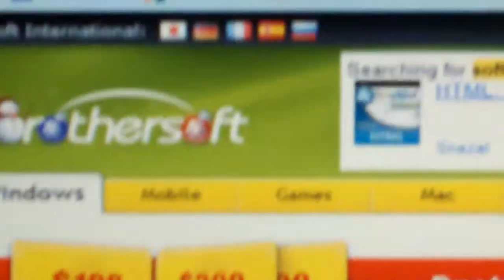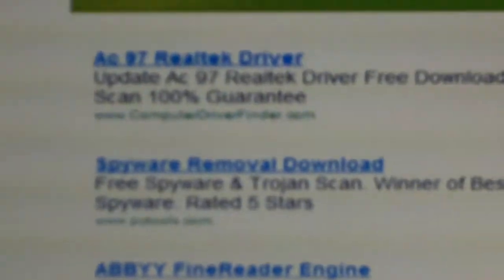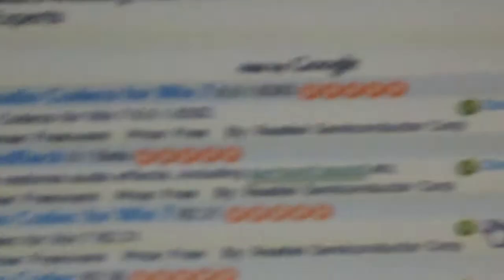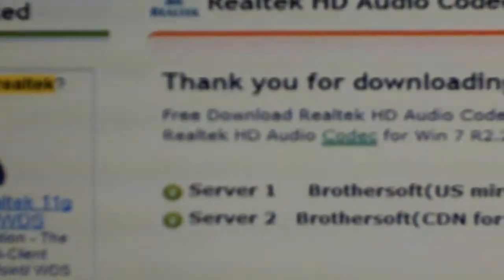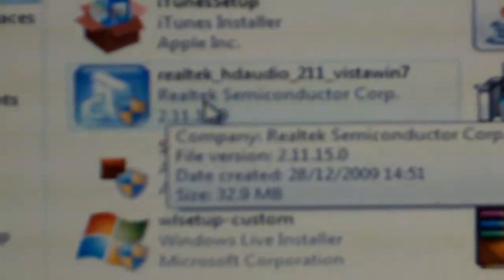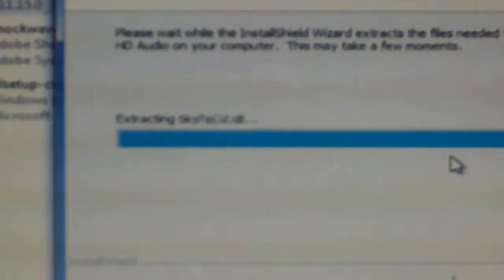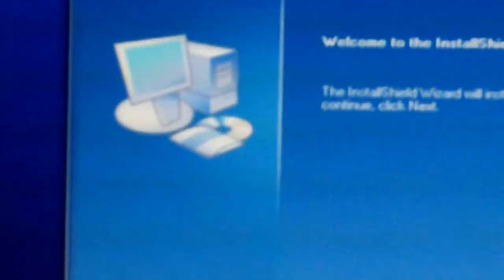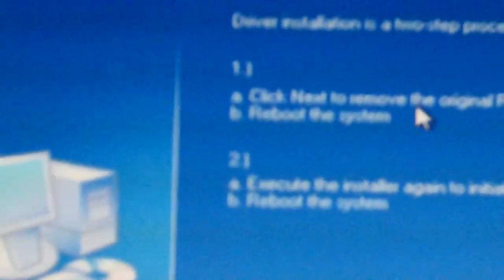How to get perfect sound again if you have upgraded to Windows 7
PLEASE READ!

and search "Realtek"

Then scroll down until you see this heading: "Realtek HD Audio Codec for Win 7"

Server 1 - US Mirror
Server 2 - Other Countries

To install the codec follow these 4 easy steps:

Step 1:- Click on the downloaded file as normal and follow the on screen instructions to remove the old audio codec.
Step 2:- When prompted click finish to restart your computer.
Step 3:- Click on the downloaded file again this time it will install the new audio codec.
Step 4:- When prompted restart your computer again to confirm the install.

You will now have perfect quality sound again.